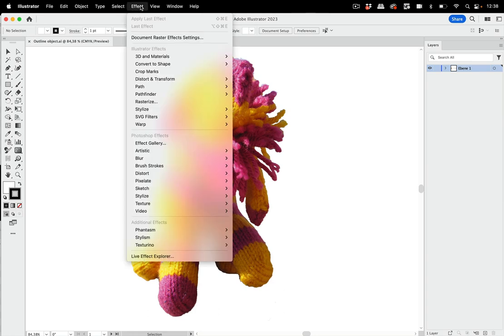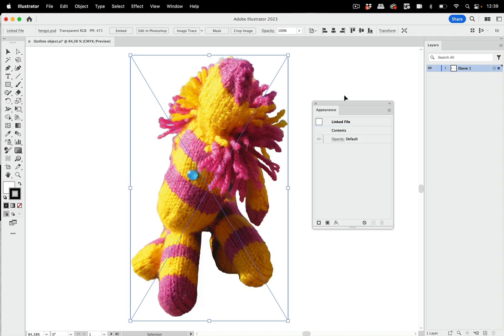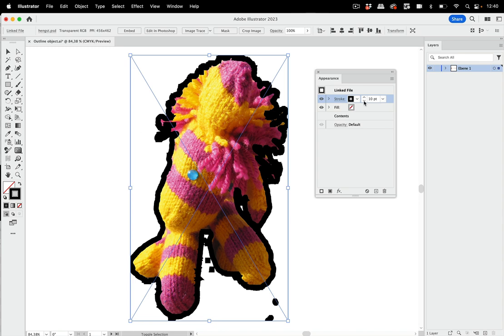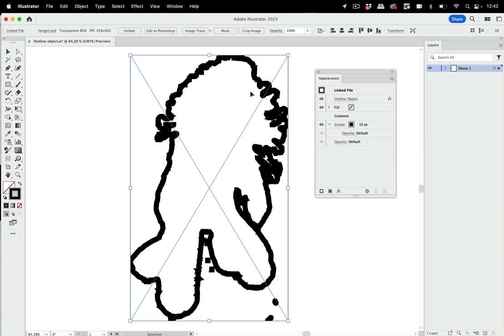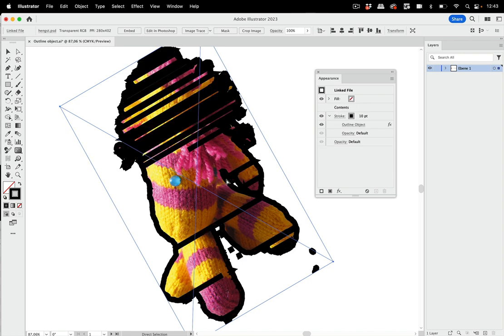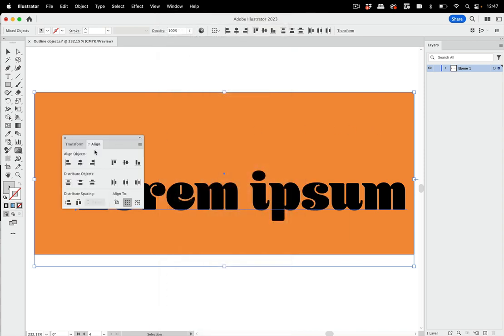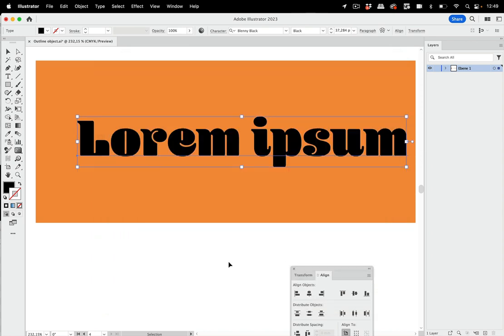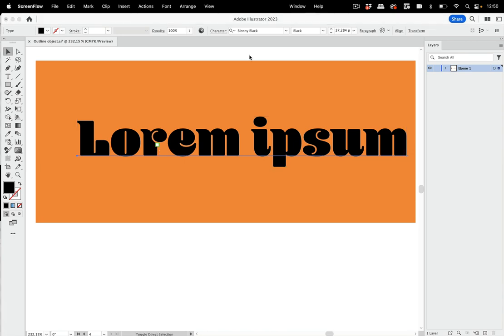Quick tip: How and When to Use the Outline Object Effect in Illustrator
The outline object effect can be a little mystic. Here are some examples of using it and how to use it.